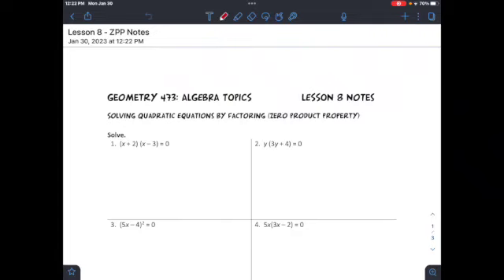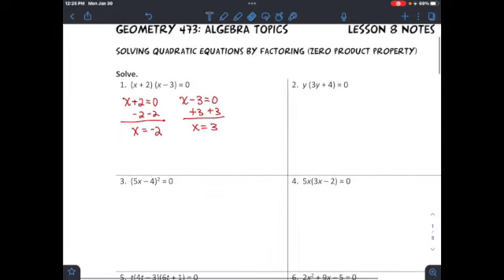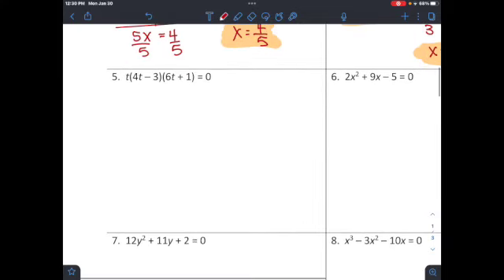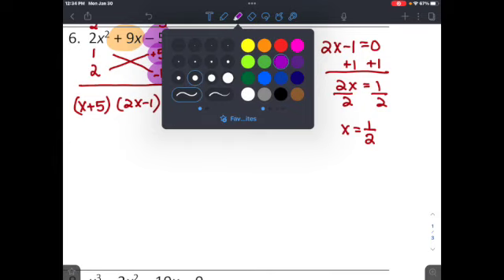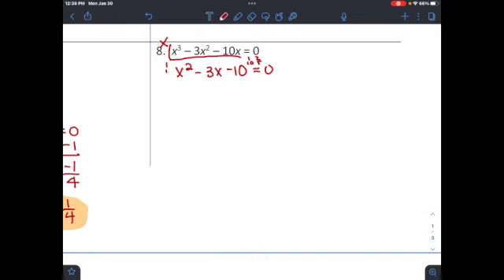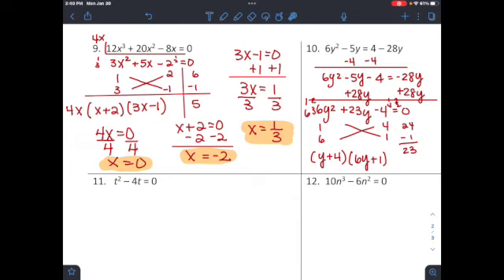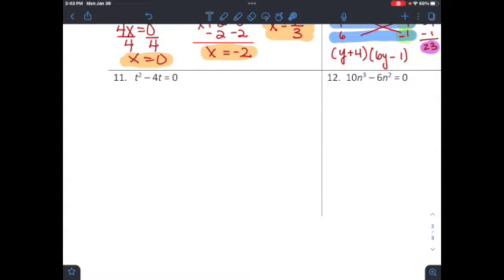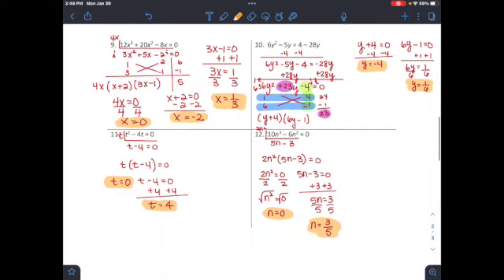Geom Lesson 8 Solving Quadratic Equations by Factoring Zero Product Property SD 480p